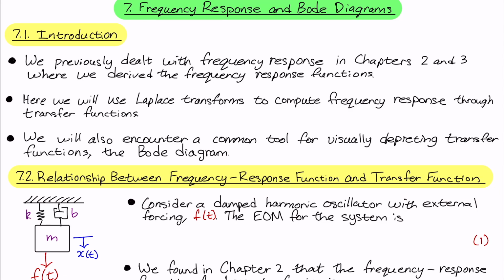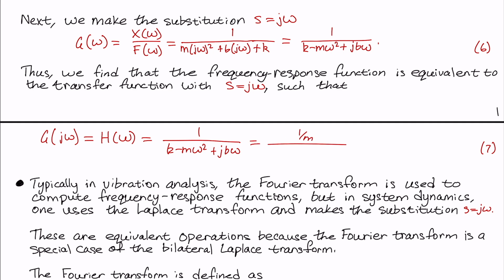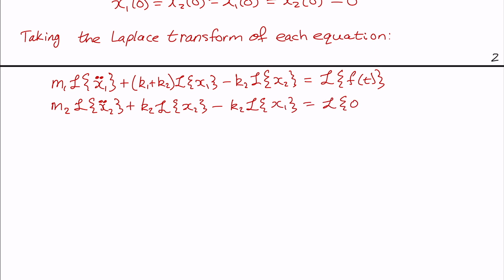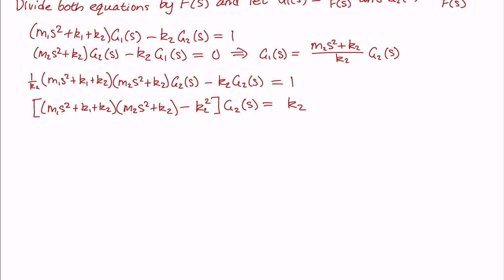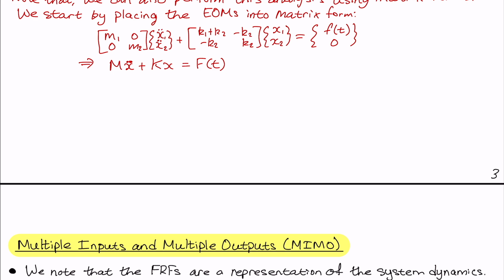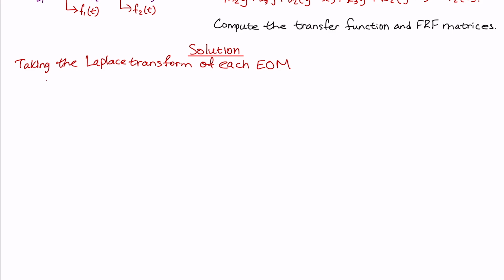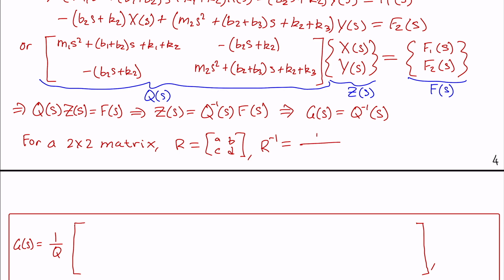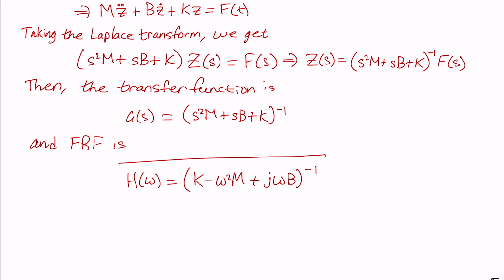System Dynamics & Vibrations: Frequency Response & Bode Diagrams - Part 1